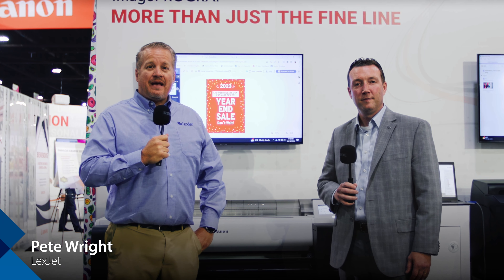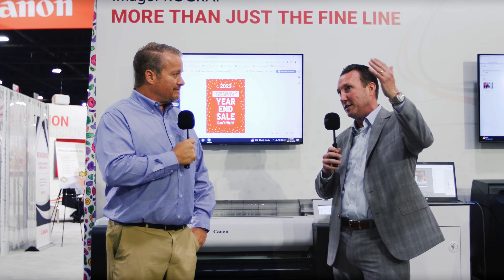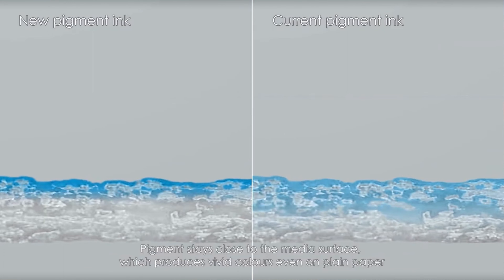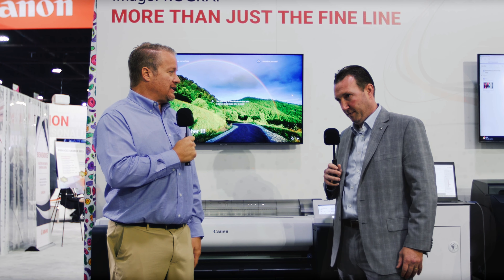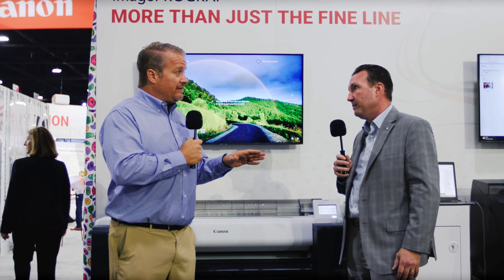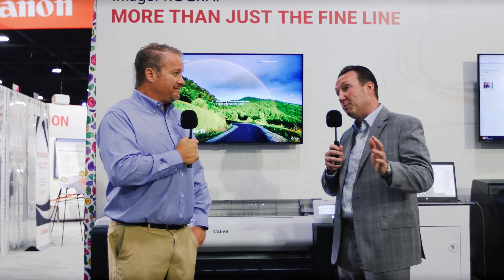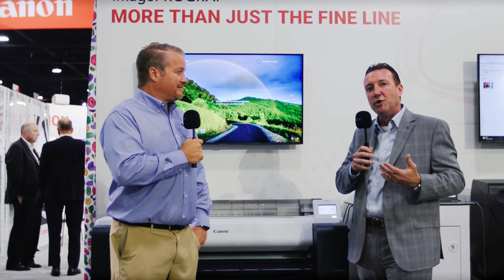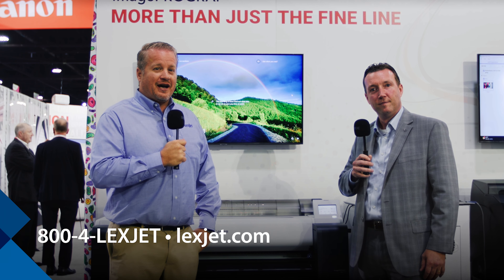Discover the Latest in Canon’s TM Series, the imagePROGRAF TM-355 Printer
Architectural, engineering, and construction industries require fast printing, and the latest addition to the Canon family of printers gets the job done efficiently and at an affordable price. The TM-355 model features fully pigment-based ink, ideal for graphics-focused markets. Other new features with this model include custom ICC profiles, larger starter ink tanks, broad roll compatibility, and an improved LCD screen for ease of use.